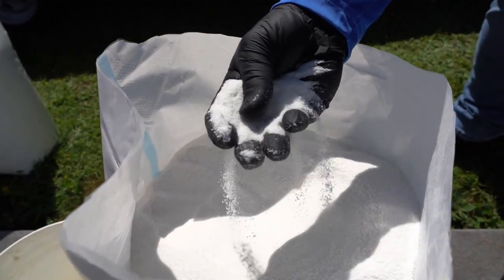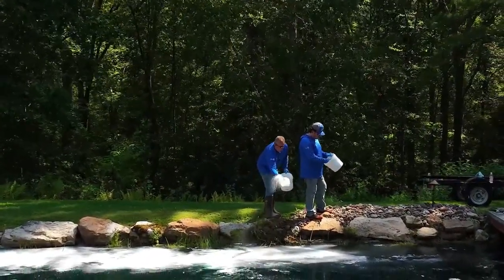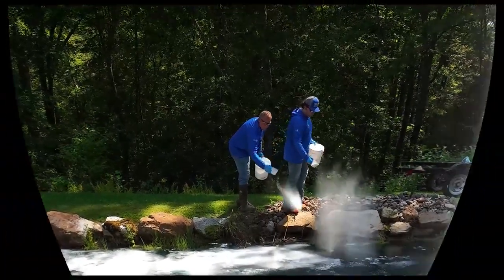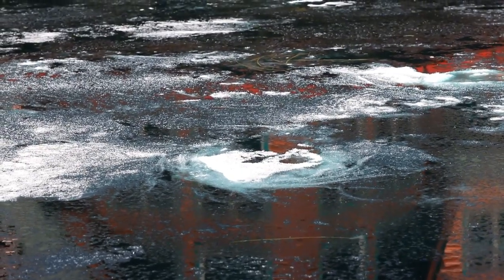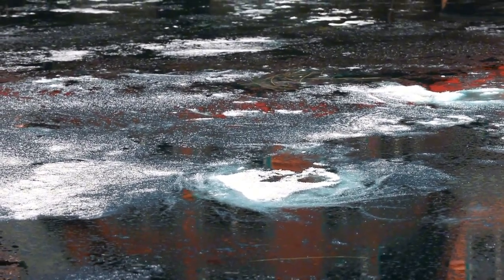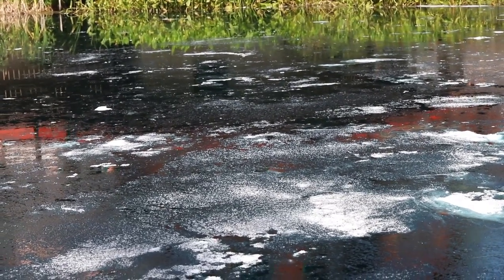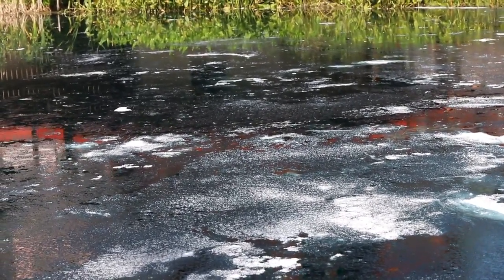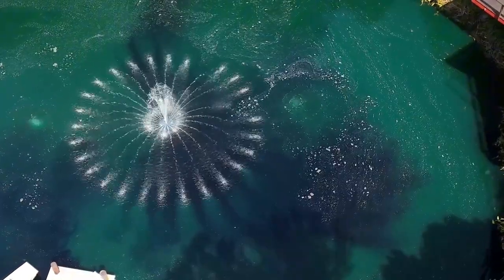Soilfloc - The most economical leak reduction method for ponds and lakes. Easy to apply..mp4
The most economical way to stop seepage and save water!

Save thousands by stopping leaking dams, ponds, and reservoirs.  No more running a well pump to top it off.  No more lost acre-feet of drinking water.  No more water running out of the dam.  This revolutionary sealant is extremely effective and easy to apply!